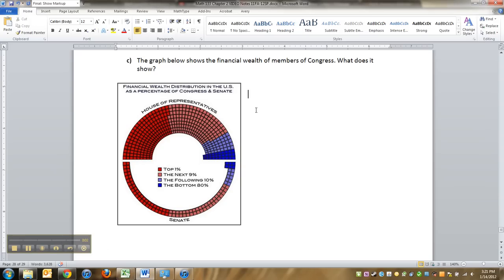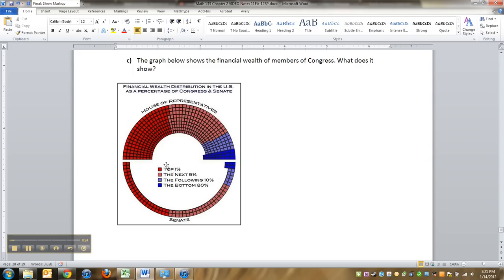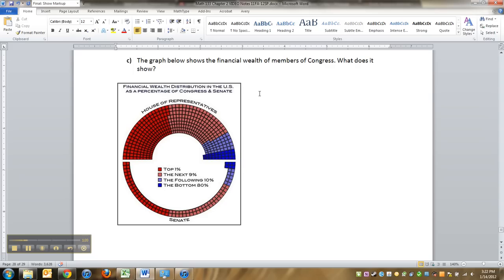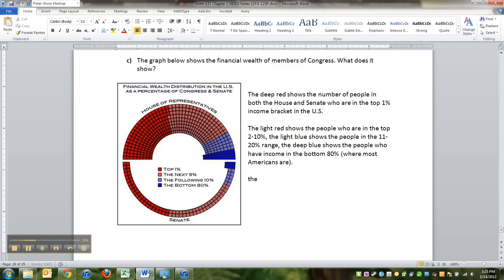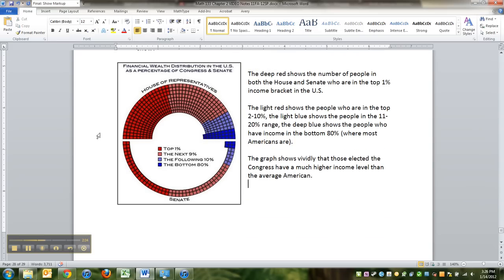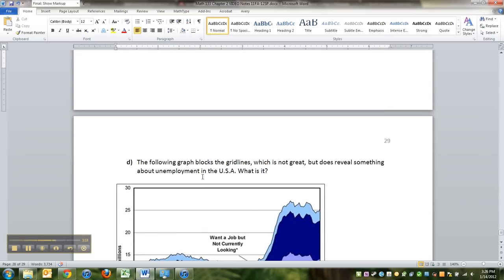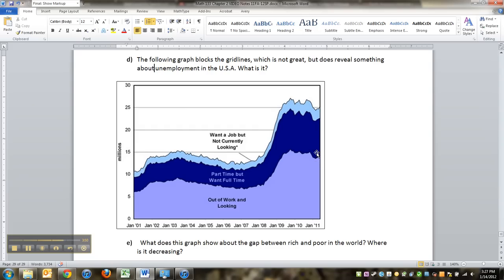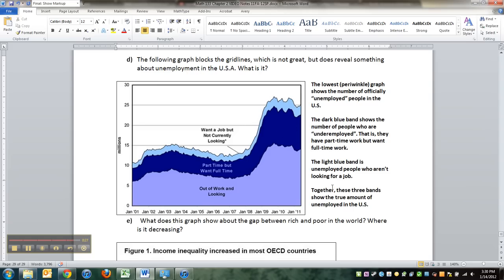2.4 Lecture - Part 4 of 5 - Math 133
Covers: Analyzing more complicated graphs (2.4 Notes, pages 28-29)